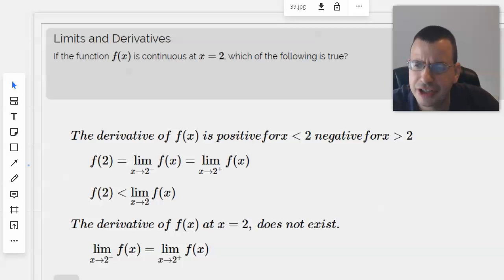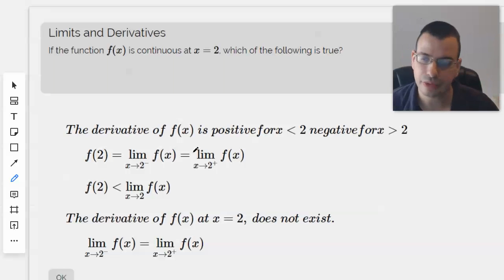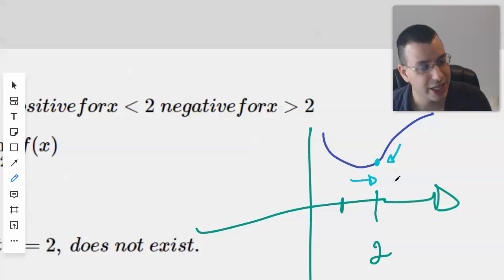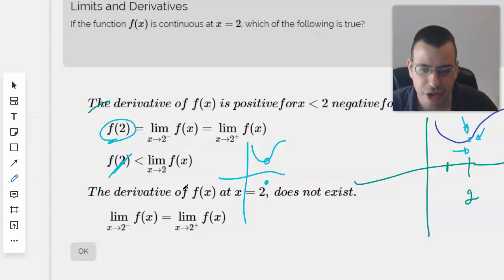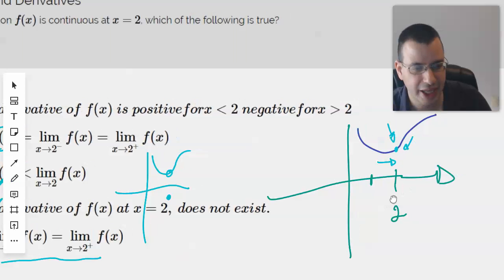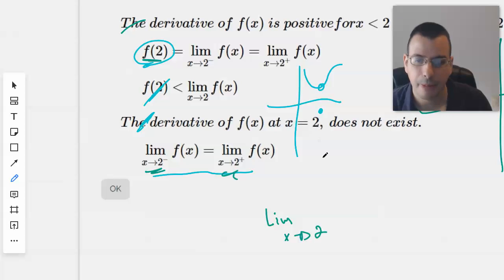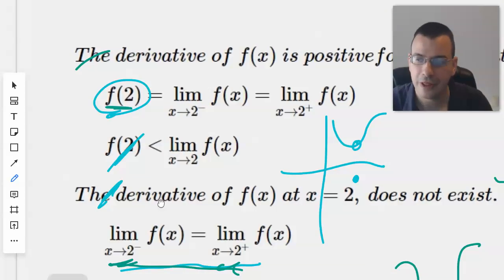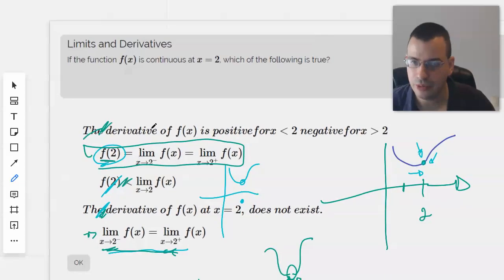Limits and Derivatives